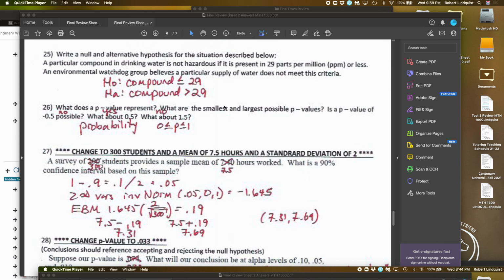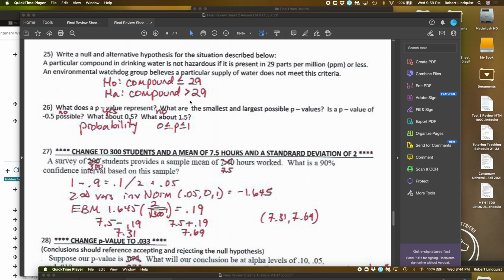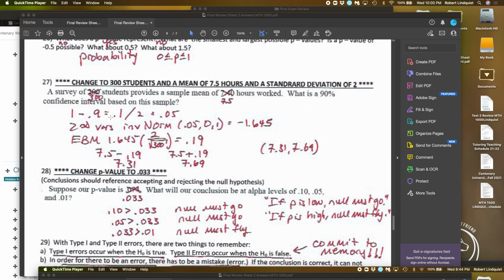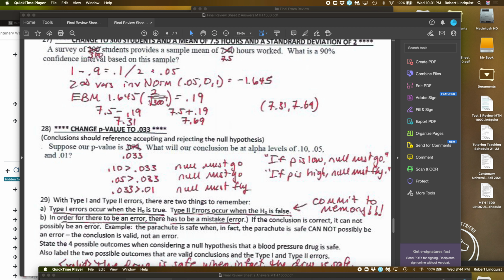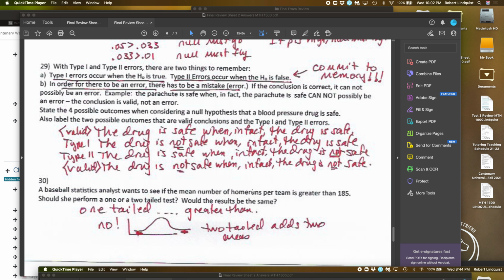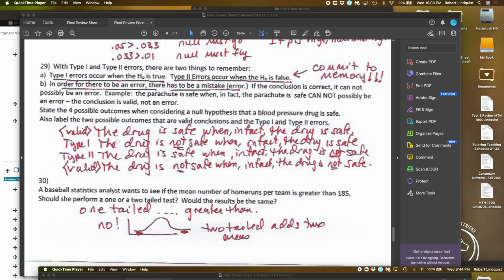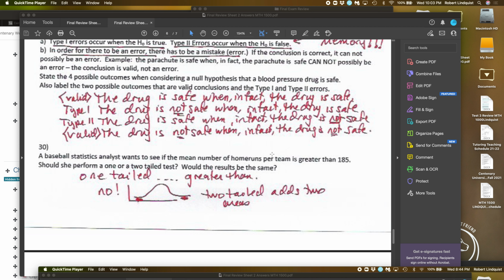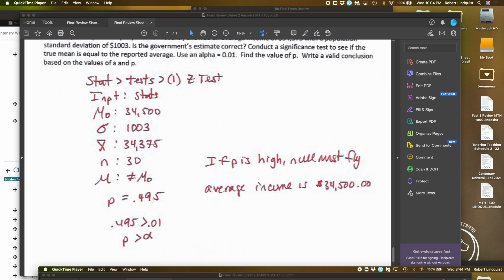Final Review 2 Answers MTH 1500 Video 4 2